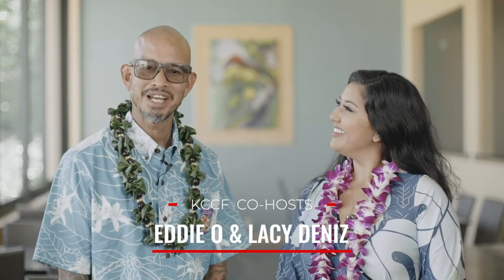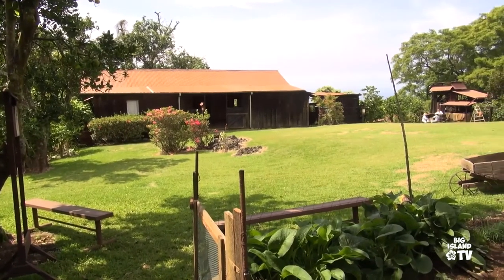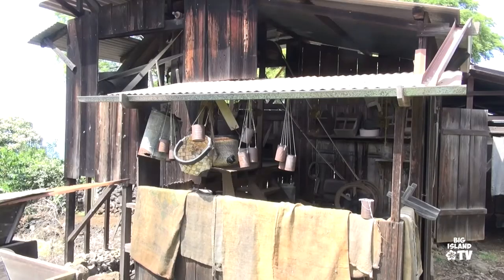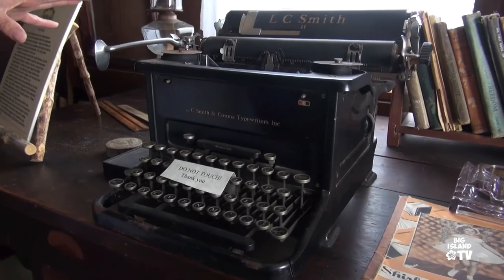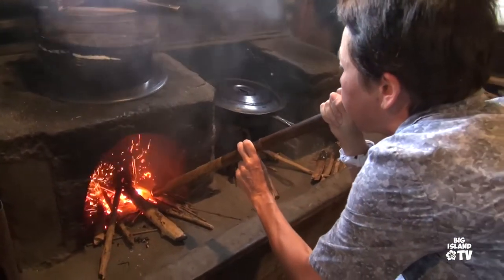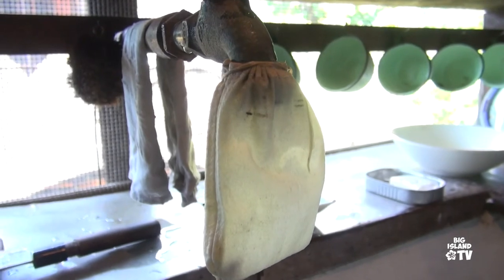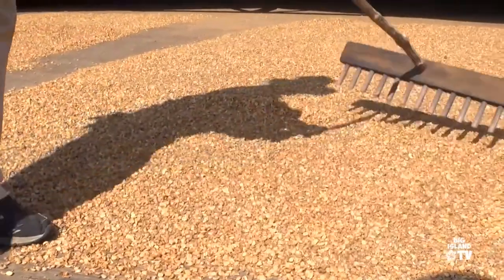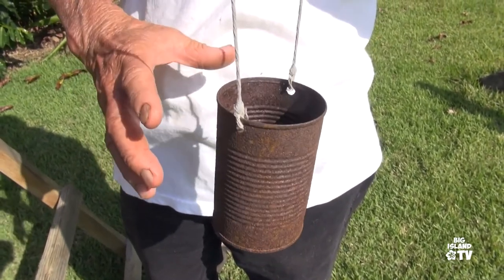Kona Historical Society’s Kona Coffee Living History Farm Tour